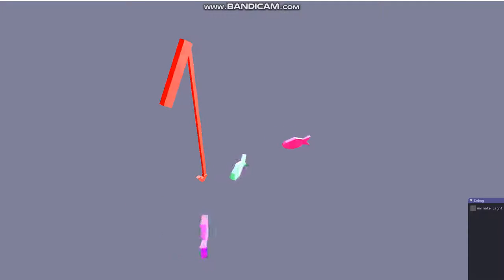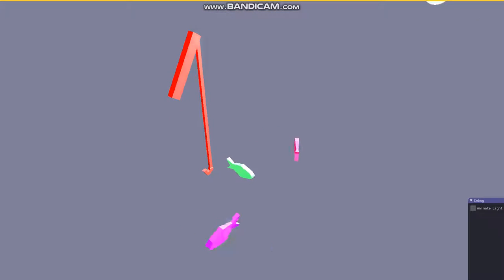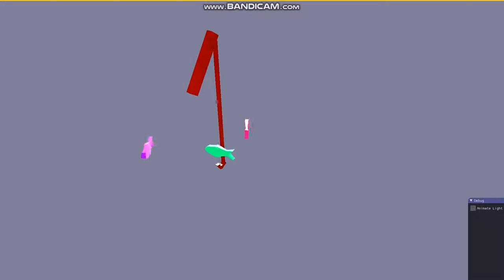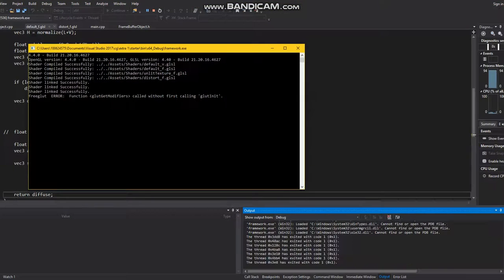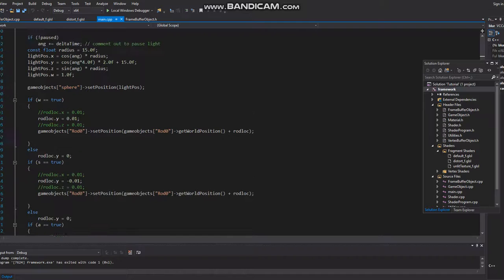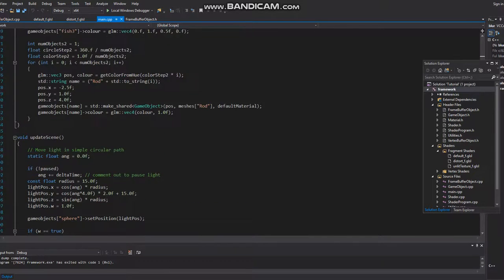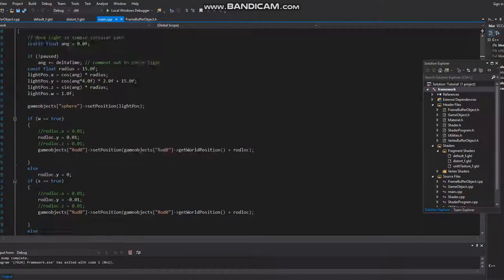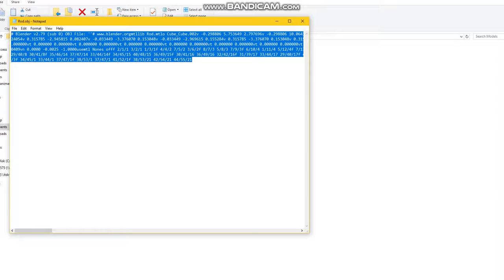Part 1 of video